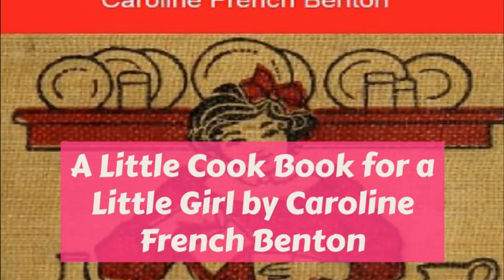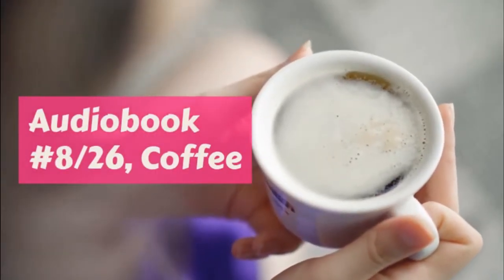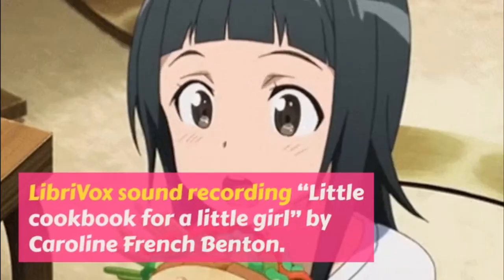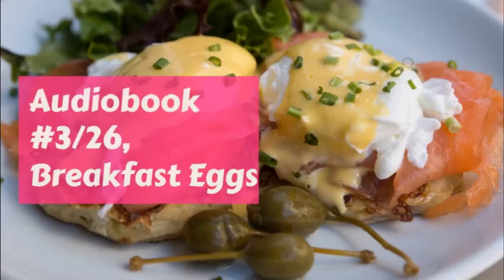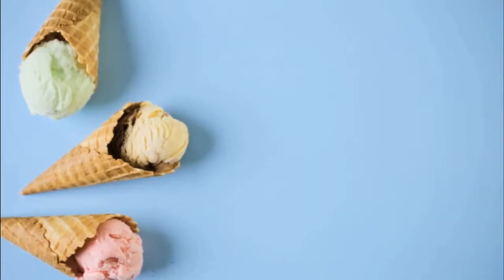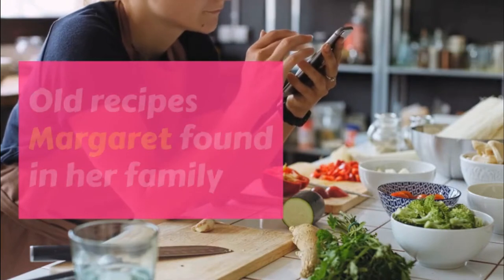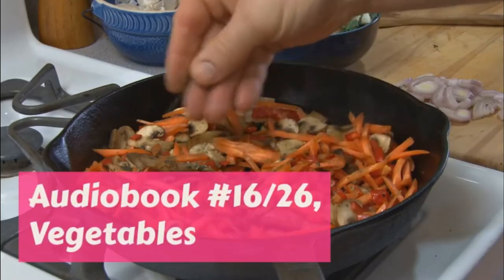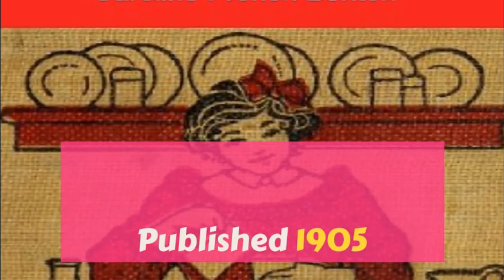Recipes with White Sauce. Cooking recipes audio.